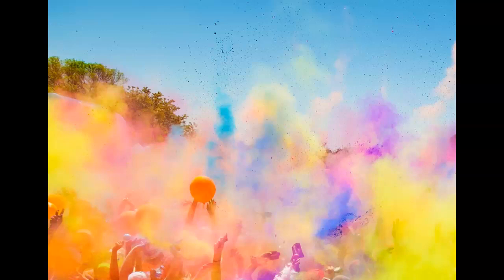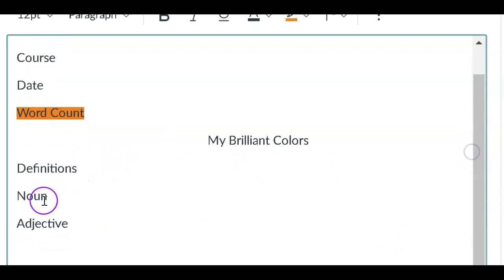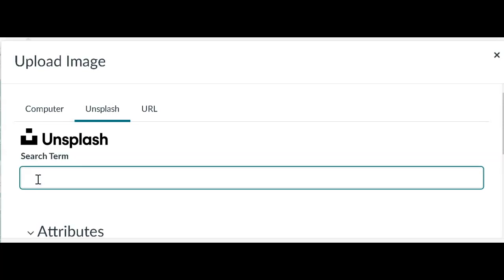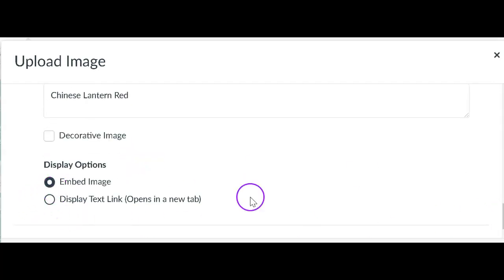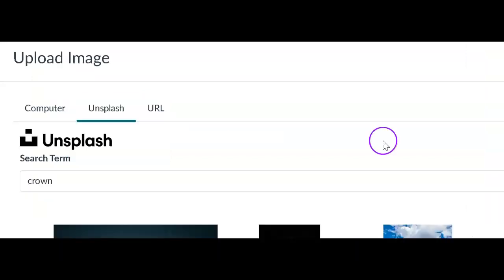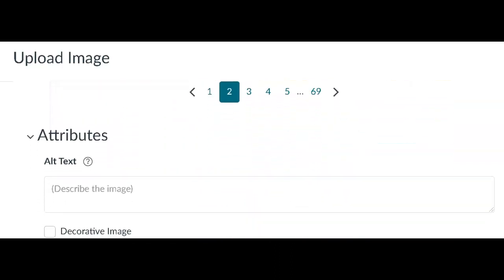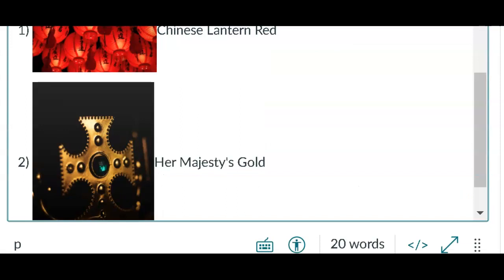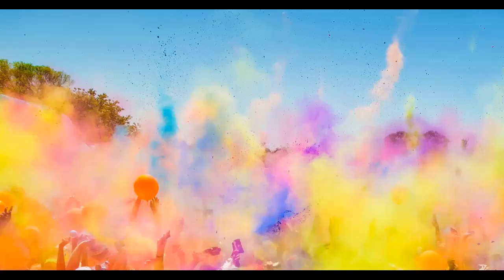Brilliant Assignment With Unsplash